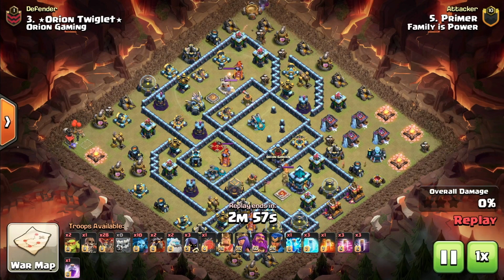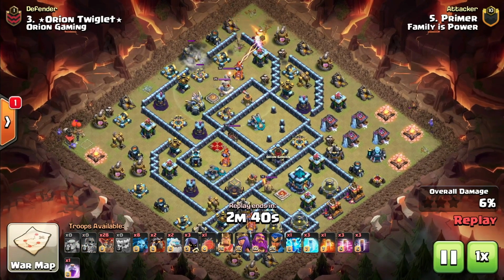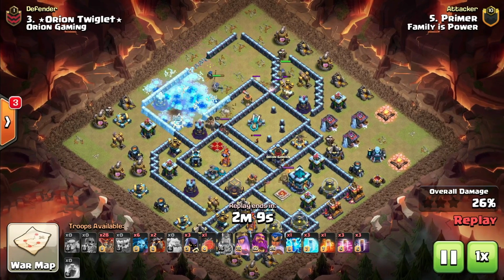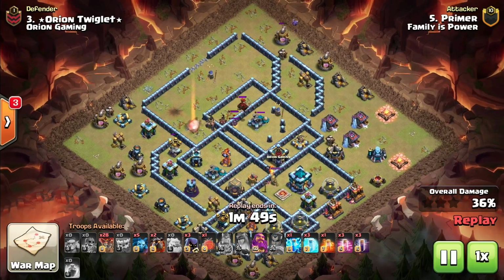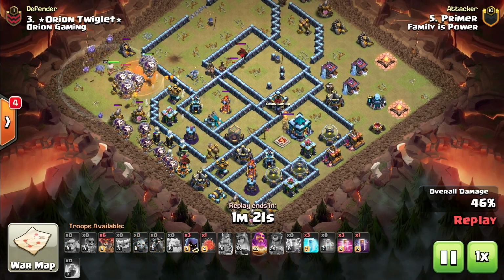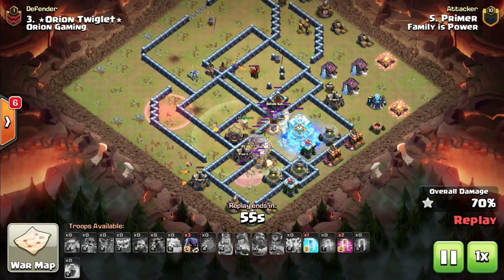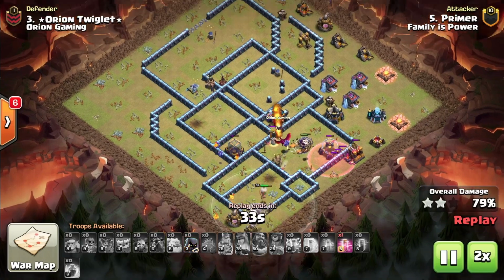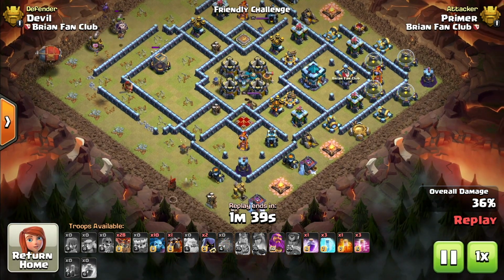The Thematic Bat Bomb | Finding CRAZY Lalo Plans (Part 3)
I'm thinking of continuing this series with more diverse examples of different bases to capture the full essence of lalo base identification.

(Yes, part 2 of the lalo execution guide is on the way 😃)